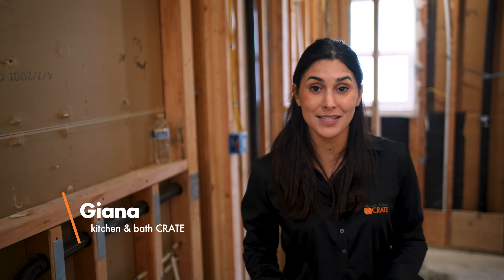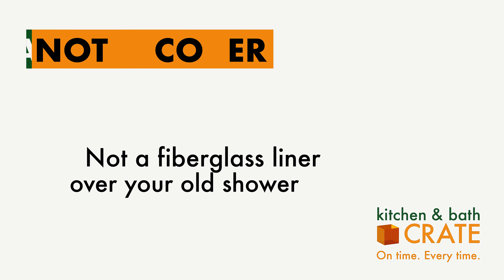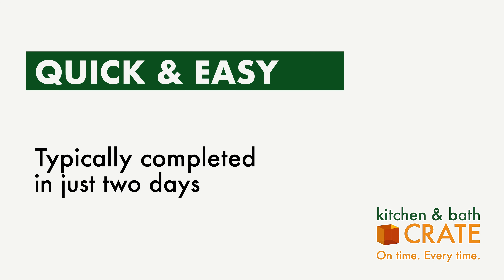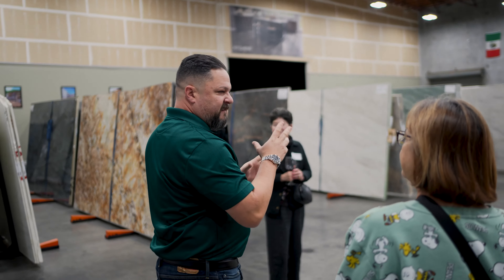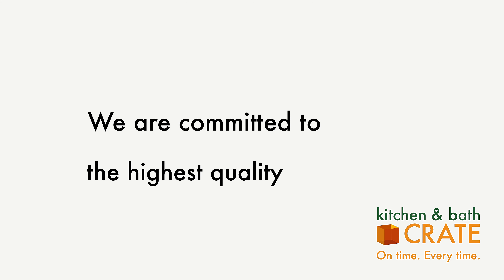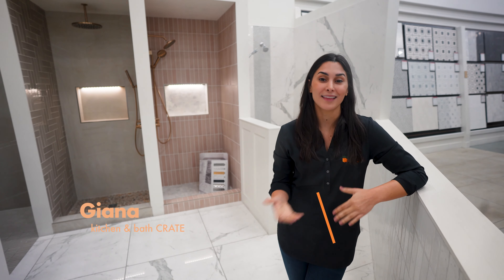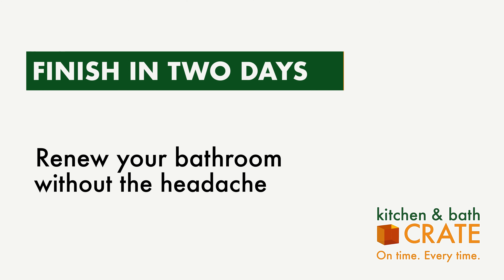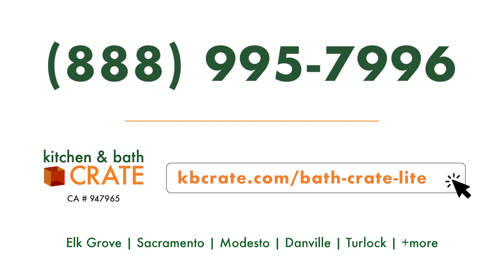Introducing bathCRATE Lite!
Introducing bathCRATE Lite, a service offered by kitchen & bath CRATE for quick bathroom transformations. BathCRATE Lite aims to update existing showers with premium engineered stone materials in just 2-3 days. The service provides customization options within the existing shower footprint, and comes with a two-year warranty. Clients are encouraged to personalize their showers with various fixtures and finishes, ensuring a unique outcome. bathCRATE Lite emphasizes quality, efficiency, and customization!